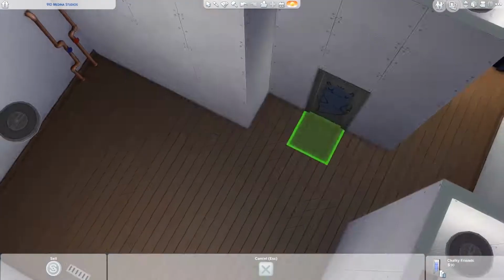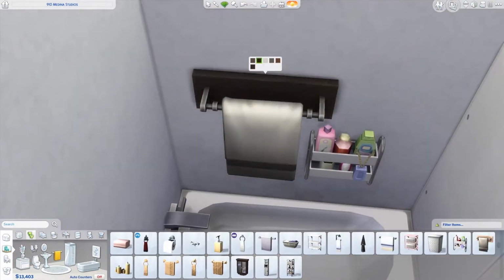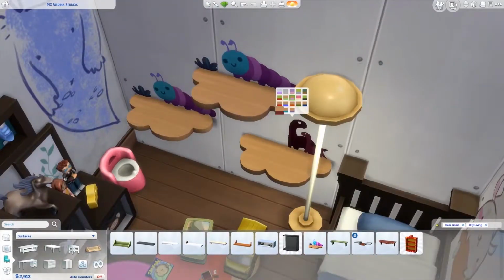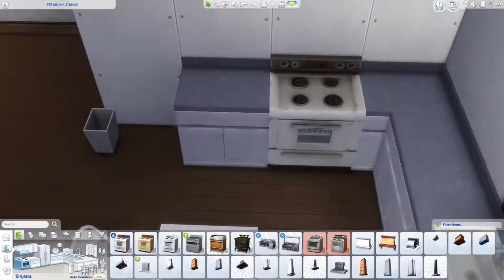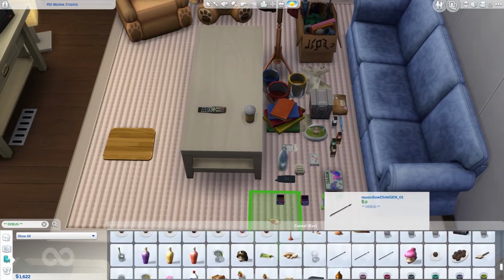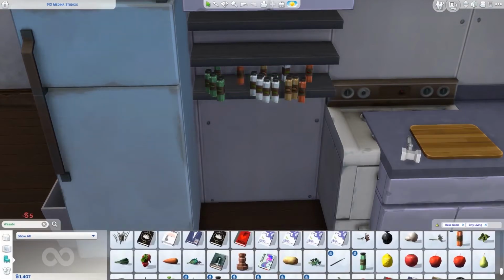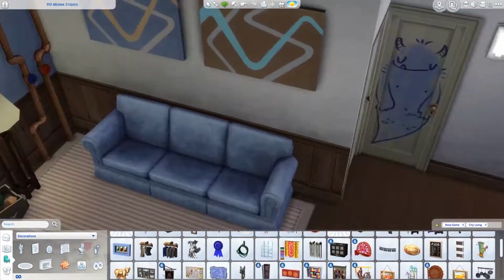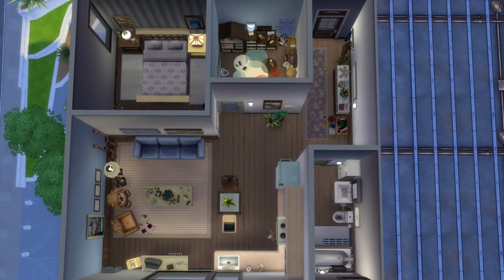Teen Mom Starter ~ The Sims 4 Apartment Speed Build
A lovely starter apartment located in the Arts District for a single parent (or a couple we don't discriminate here) with a cute little (devil) toddler.